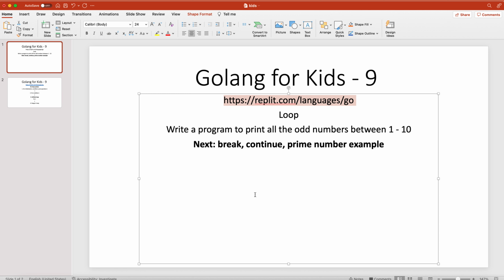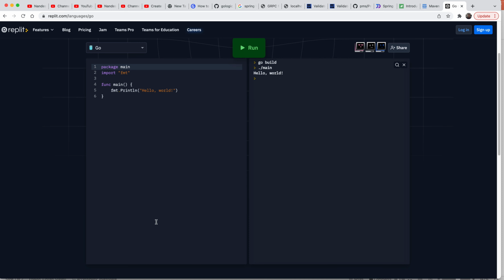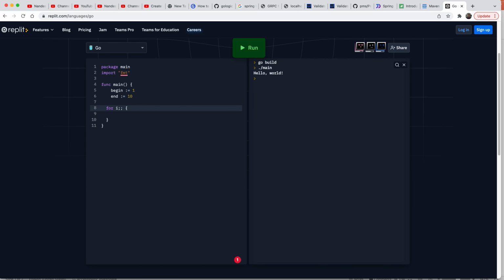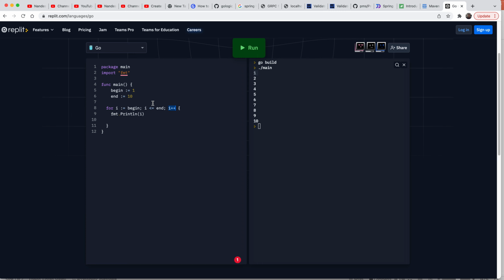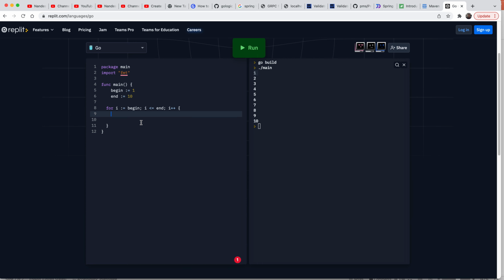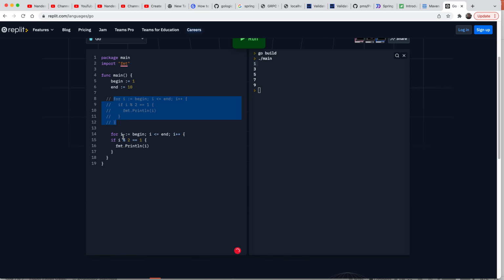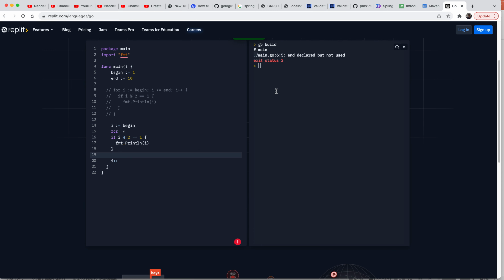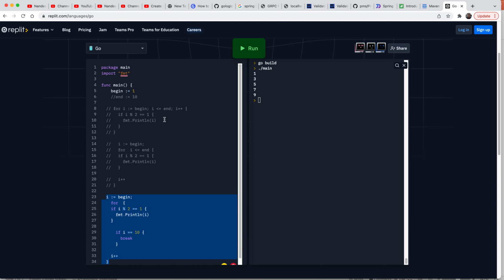Golang for Kids-9: for loop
Simple example to understand for loop in Golang.